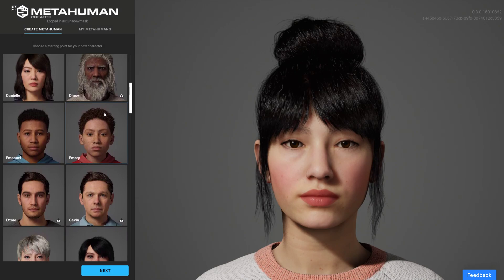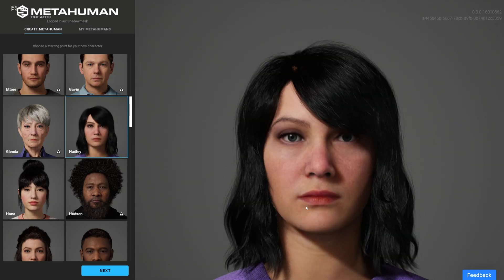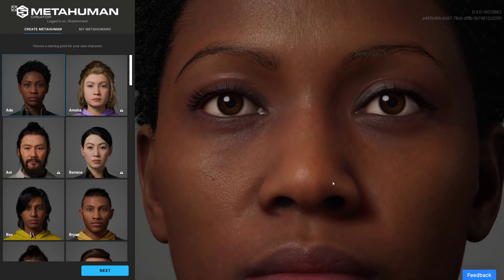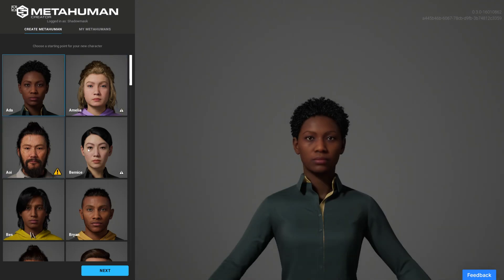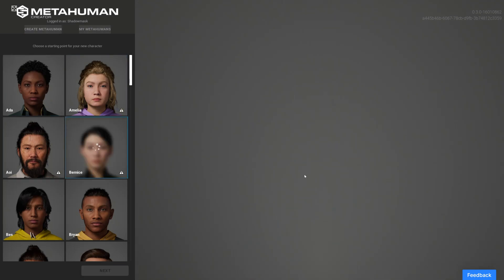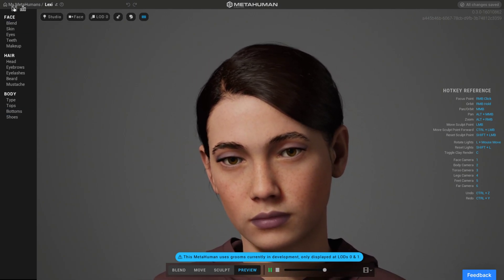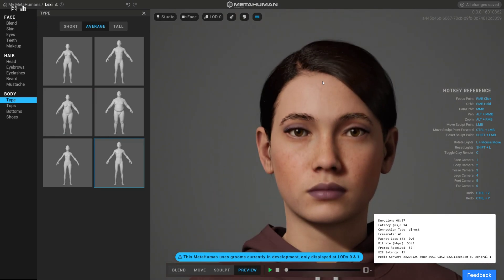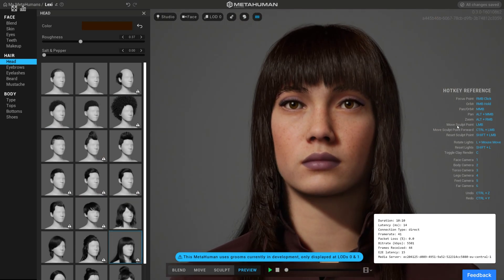MetaHuman Creator Reaction/Preview 4K - Ultra Realistic Character Creation Tools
We take a look at the just released Unreal Engine MetaHuman Creator tools which runs via web browser (Chrome). This tool allows you to create photorealistic people with relative ease, animate them and change their physical appearance/attributes for use in video games and other applications.

Bringing compelling real-time digital humans to life is incredibly challenging and time-consuming. It can take months of research, costly scanning equipment, and an army of tech artists. What if we could make the process radically simpler, faster, and more scalable—without compromising on quality?

We’re excited to introduce MetaHuman Creator, a new tool that will empower anyone to create a bespoke photorealistic digital human, fully rigged and complete with hair and clothing, in a matter of minutes.

Video Captured with Nvidia Shadowplay or

PC SYSTEM SPECS:

ASUS TUF OC RTX 3090 , i9 9900K CPU, 16 GB DDR4 RAM, Win 10 64 Bit OS.